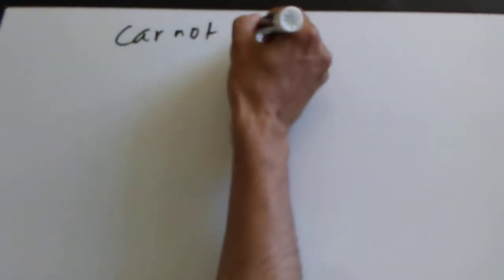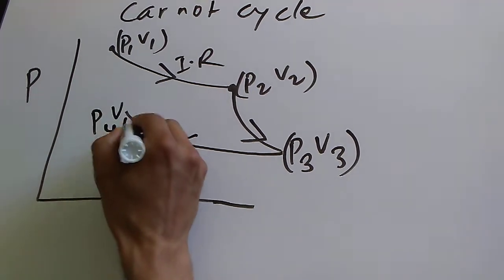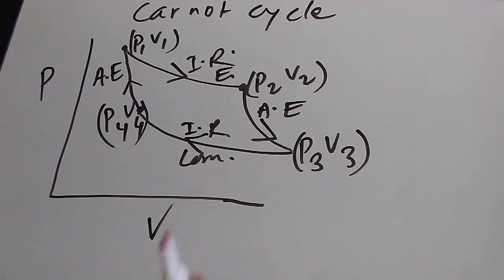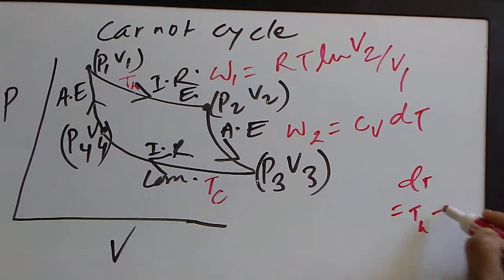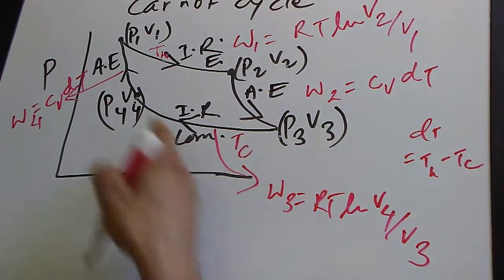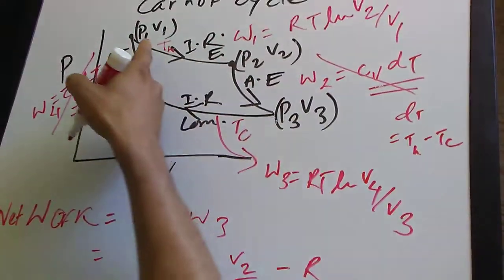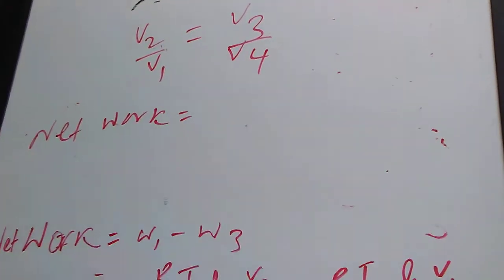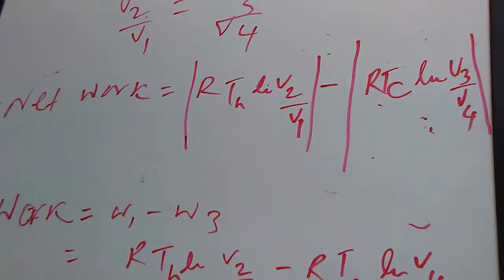Carnot cycle.Work . Efficiency. Isothermal and Adiabatic process. Adiabatic and Diathermal wall.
Net work, w = /RTh ln (V2/V1) /- /RTc ln (V3/V4)/.
or, w = /RTh ln (V1/V2)/ - RTc ln (V4/V3)/.
w = /RTh ln (P1/P2)/ - RTc ln (P4/P3)/.
( V2/V1 is always equal to V3/V4 and P4/P3 is always equal to P1/P2)